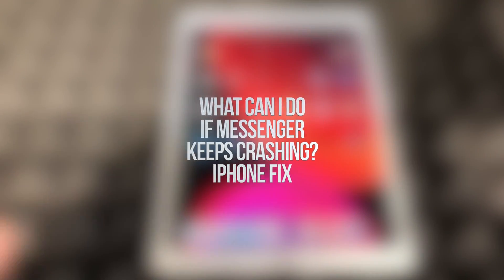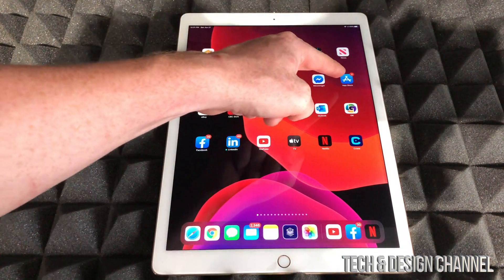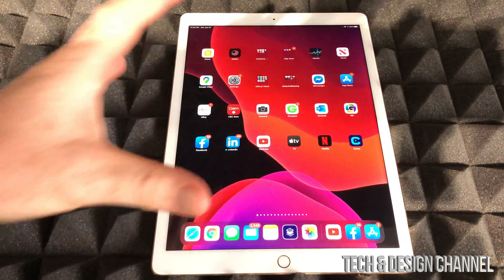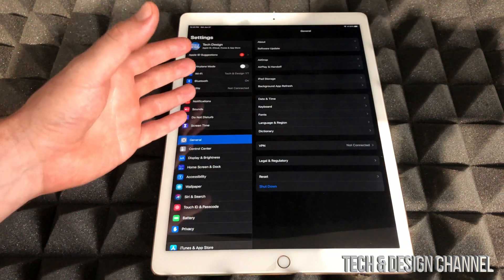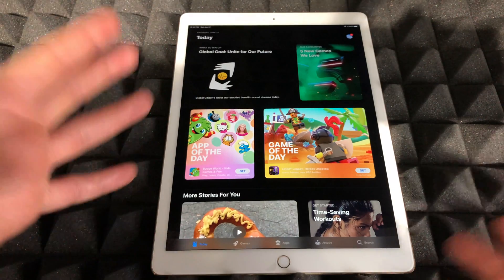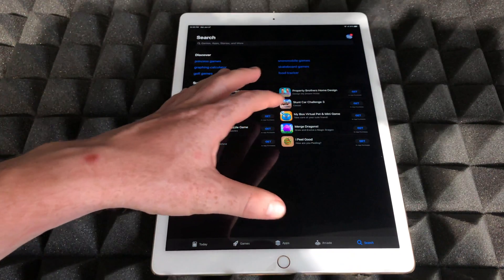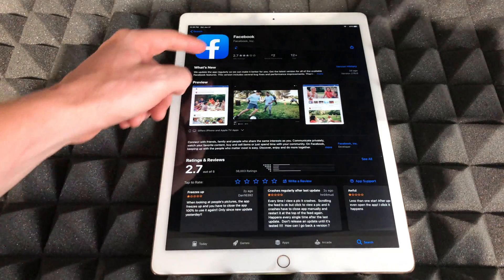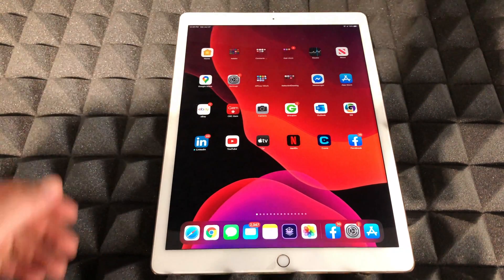What can I do if Messenger keeps Crashing? iPhone Fix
Messenger app fix on iPhone